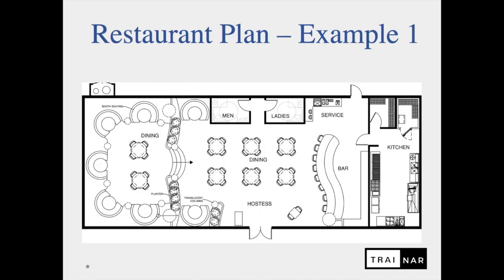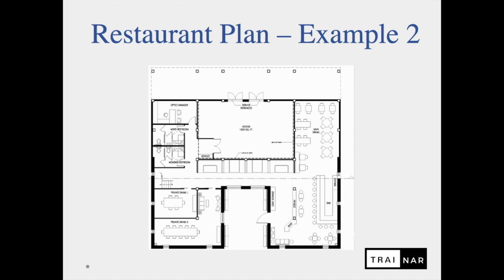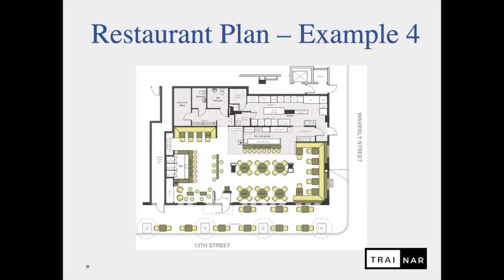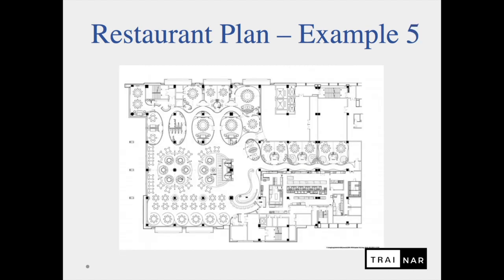Design Your Own Restaurant Concept -Part 6 - Service Flow, Floor Plan Examples and Exercise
Hello Everyone,

This is the final part of our lecture series on how to Design Your Own Restaurant Concept.

Here we will talk about the overall customer experience, give some examples of actual floor plans, followed by an exercise.

I hope you have received some valuable knowledge throughout this series that you can use in your careers. What I wanted to achieve with this lecture series is to get you to ask the right questions. If you know how to ask the RIGHT question, you will always reach the RIGHT answer.

I would love it if you would like to share your exercise files with me.

As always, you can find the full lecture series and much more on my

Hope to see you soon in another video,
Lora